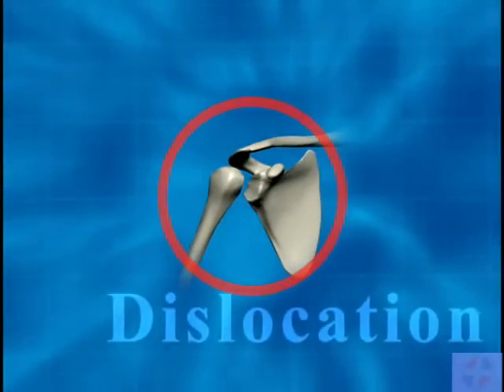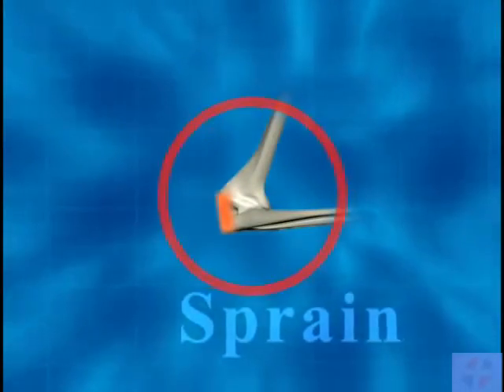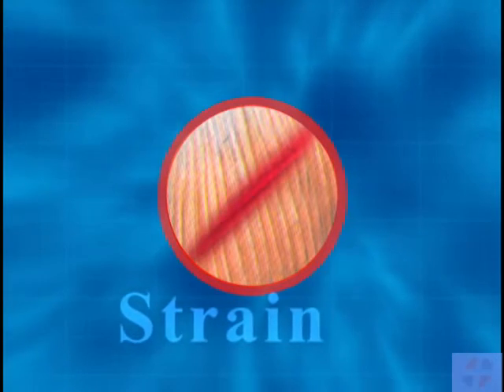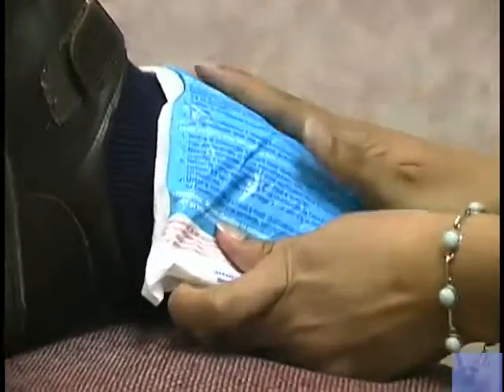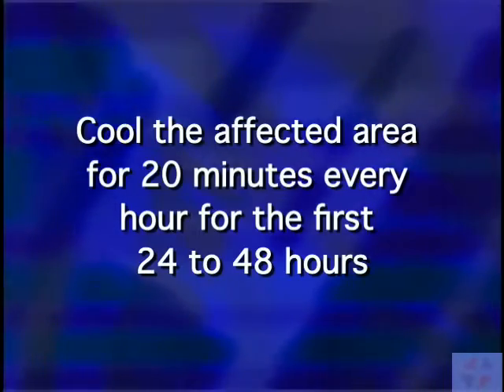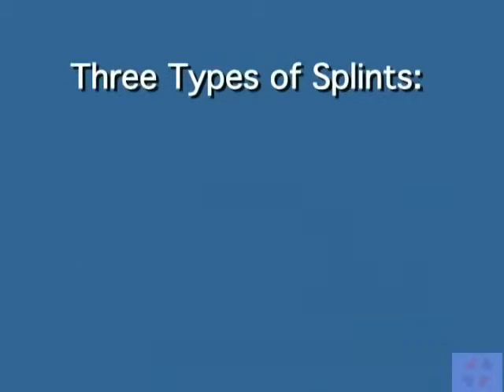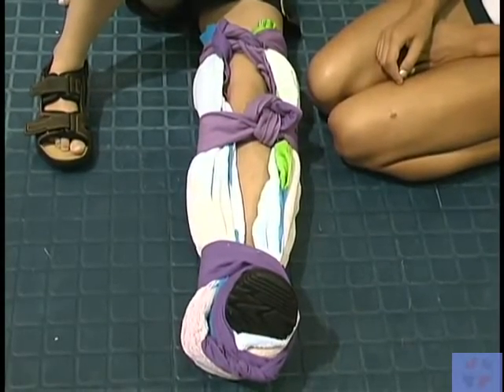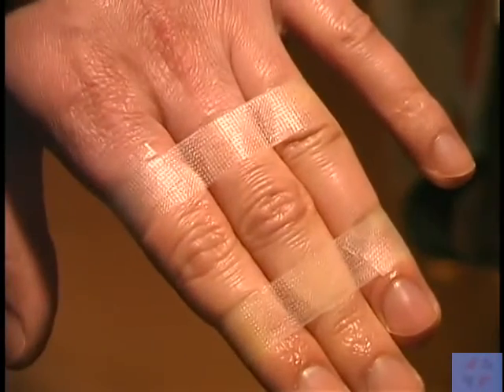V3 BONE MUSCLE INJURIES CODE NO 566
For Training Purposes only. We are not the original owner of the video.